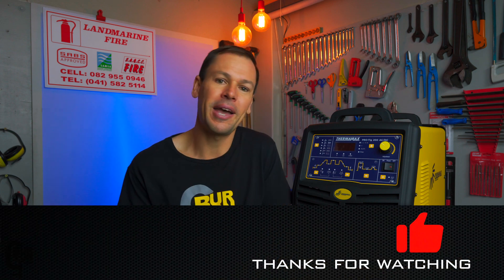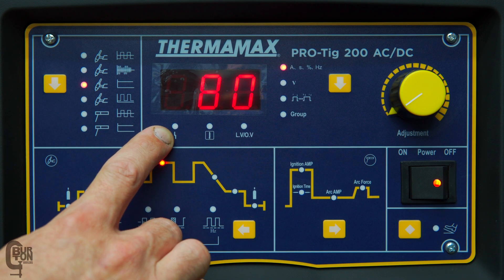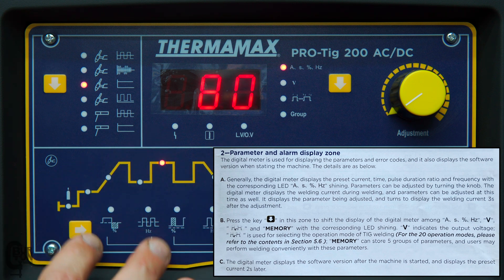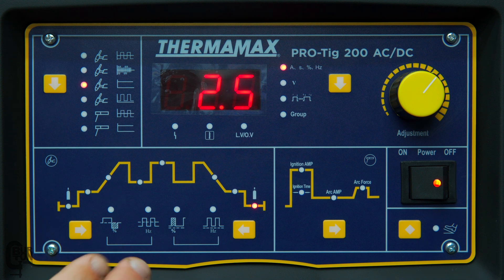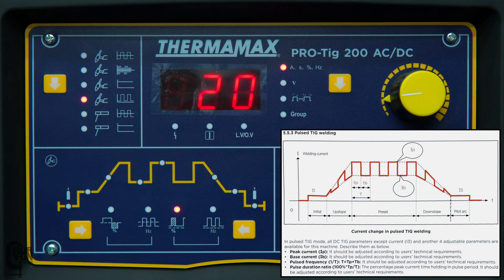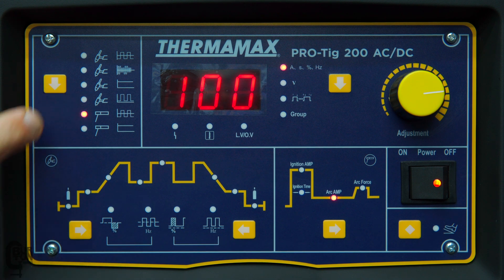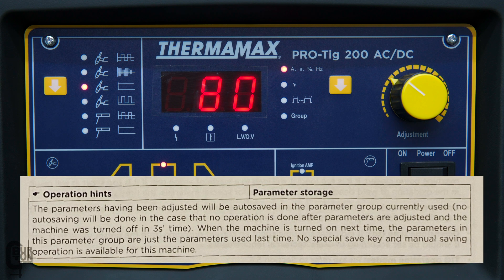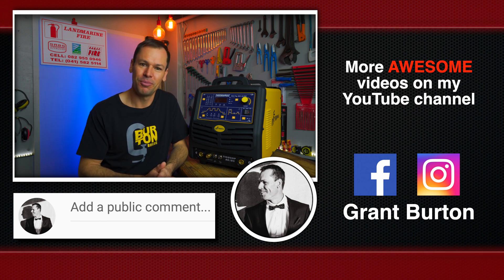TIG Welder Settings - Thermamax Pro-TIG 200 AC/DC (Burton Builds)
JASIC TIG 200P AC/DC vs Thermamax Pro-TIG 200 AC/DC?
Burton Builds
S04E17

I purchased this welder a few weeks ago and thought I would share the unboxing and initial look  (in a previous video, link below) and in this video,  basic overview of the settings with everybody. There wasn't much in the way of info and detail on the internet about it... so here it is.

I also plan on having a quick look inside, to see how good the build quality is. We'll also have a look at the build quality of the pedal and torch. Initial thoughts are that it looks like a well build unit, the case a sturdy, the foot pedal is solid and the torch feels strong... although its all still new, so let's revisit these comments in a few years time.

This welder looks remarkably similar to the JASIC TIG 200P AC/DC Digital TIG Inverter Welder.

Link to Thermamax TIG Teardown - *I'll insert the link once the video is available

Any support will be much appreciated.

GEAR USED IN THIS VIDEO:
🔭 Lens
🎙 Mic 1
🎙 Mic 2
🎧 Audio Recorder
💻 Laptop for editing

🎙 Mic: RODE Video Mic Pro+
- Mic: RODE Wireless Go II